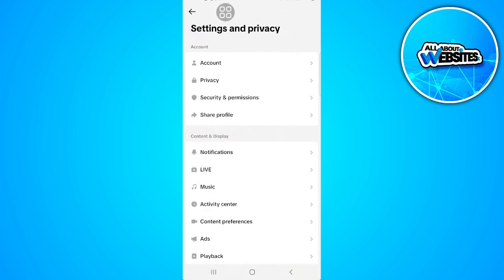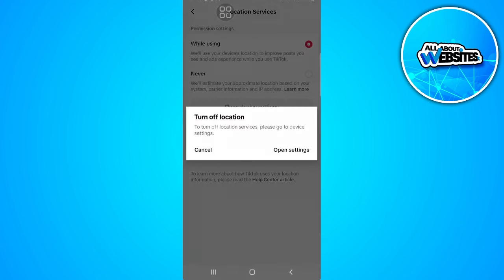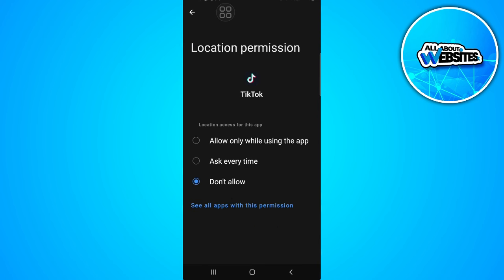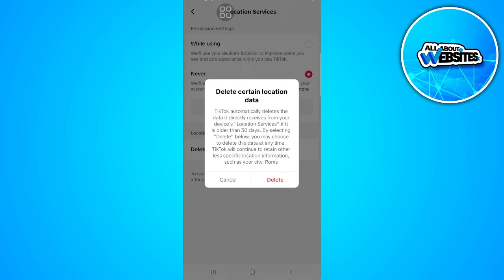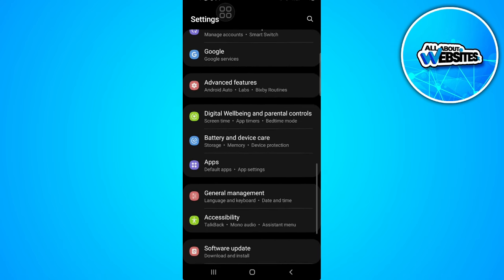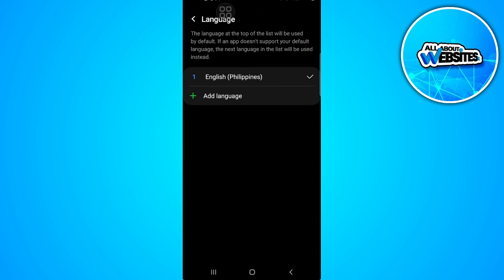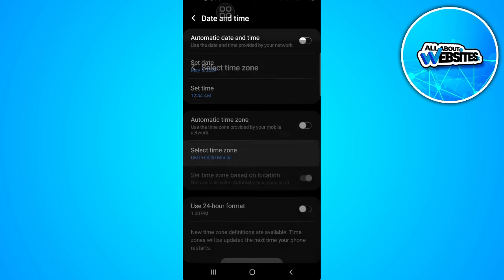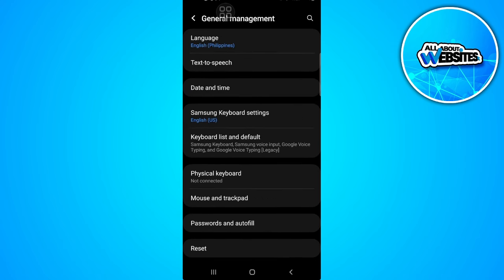How to Change Country Location on TikTok (2024 Updated)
In this video I show you how you can Edit Country Location on TikTok. Do you wonder how you can Change Region on TikTok? I'll show you exactly how to do that.